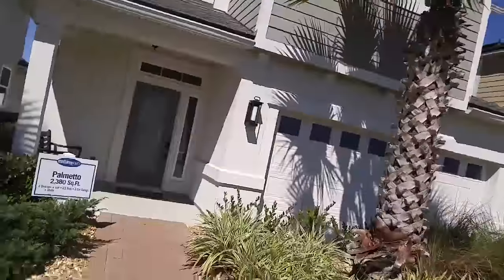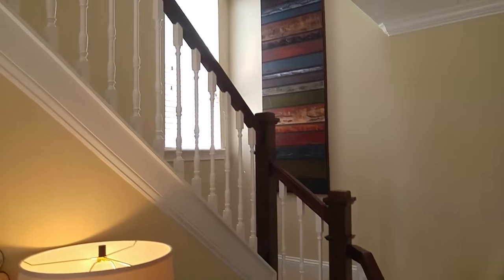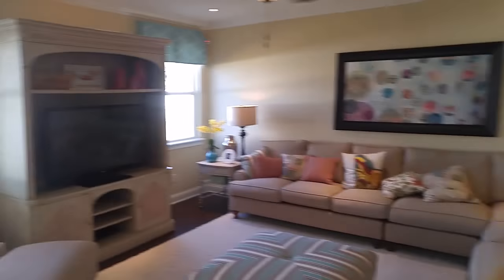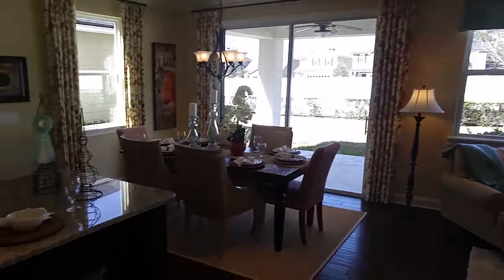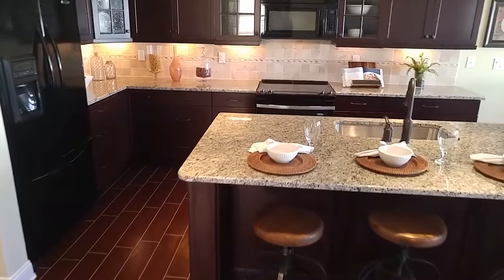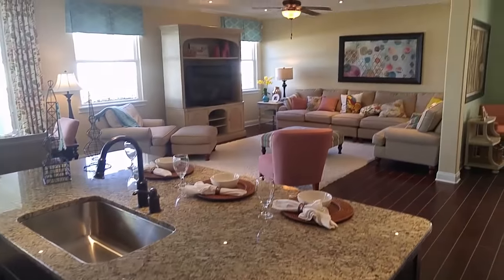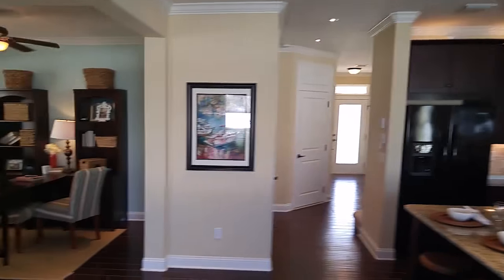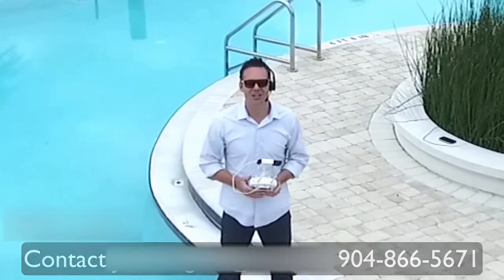Bartram Park Preserve Palmetto Model